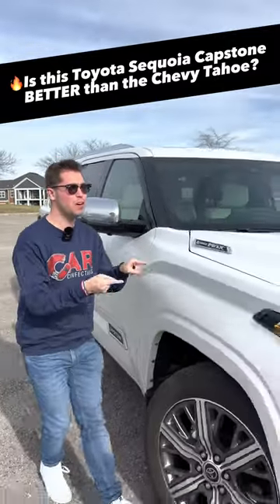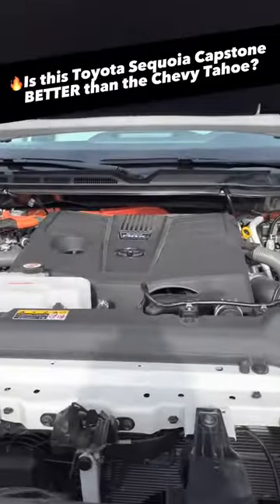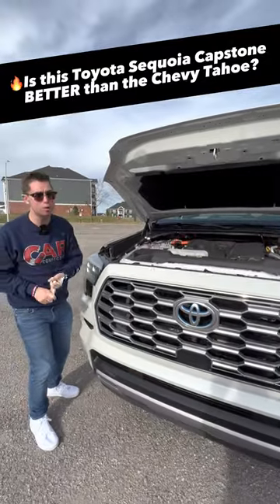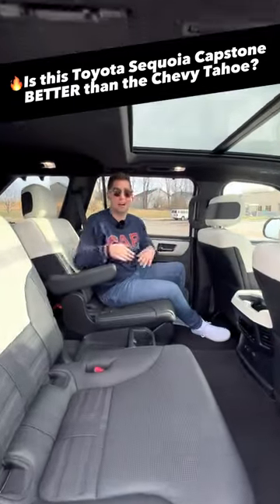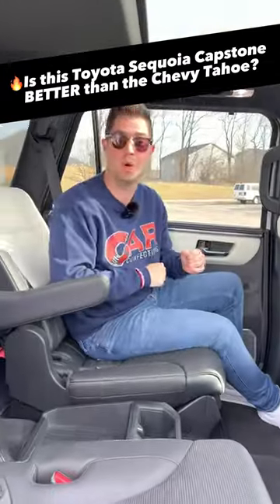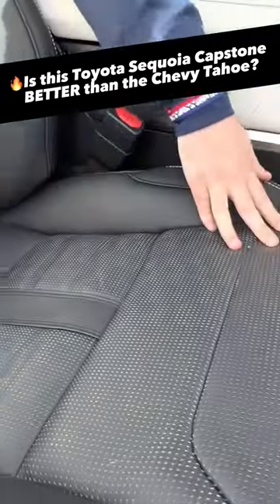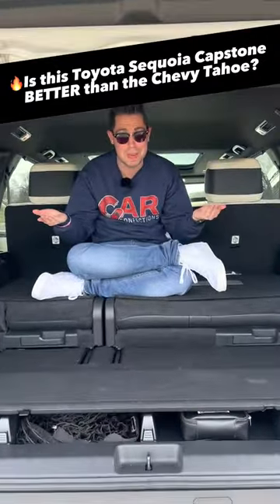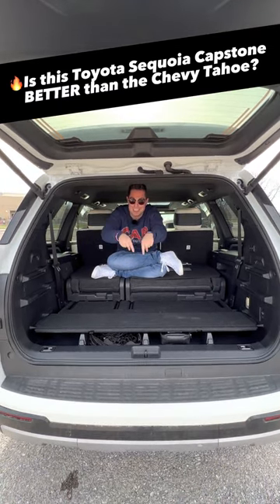Should you BUY the 2023 Toyota Sequoia Capstone over the Chevy Tahoe??